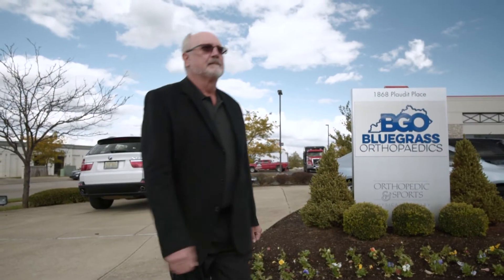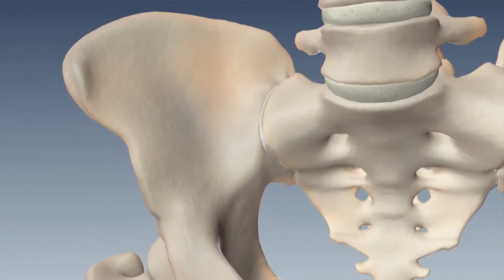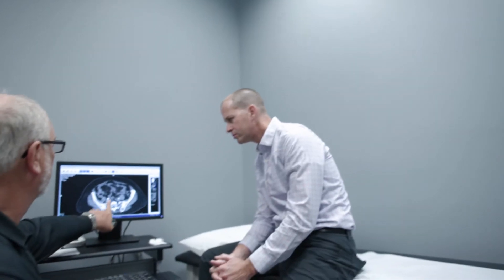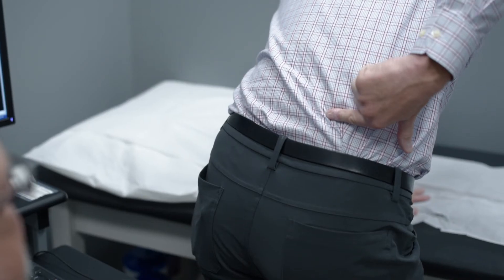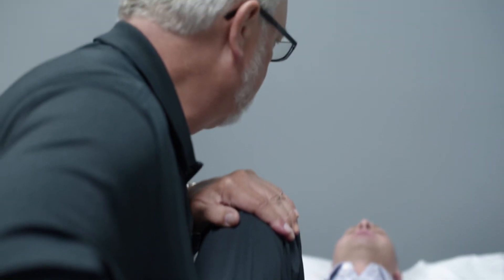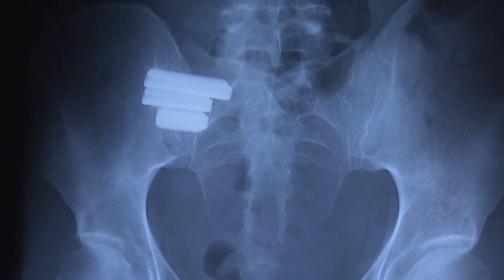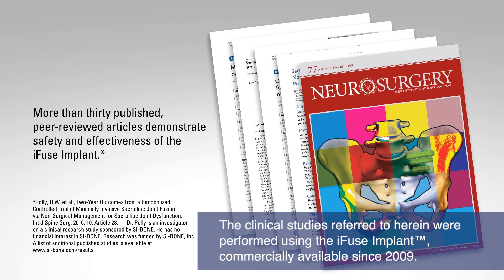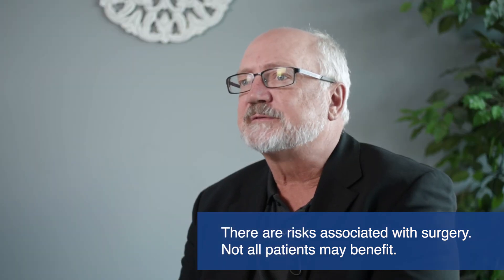Sacroiliac Joint Dysfunction: Diagnosis & Treatment Options - Dr. Lockstadt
The Sacroiliac (SI) joint may be a pain generator in 15-30% of patients with chronic lower back pain and even higher (up to 43%) for patients with continued or new onset low back pain after a previous lumbar fusion.* Learn about SI joint dysfunction and treatment options from Dr. Harry Lockstadt, MD an Orthopedic Surgeon at Bluegrass Orthopaedics, Lexington, KY.

*Rashbaum – Clin Spine Surg 2016